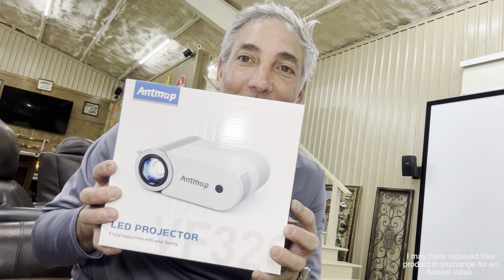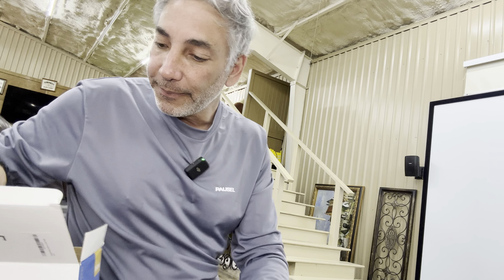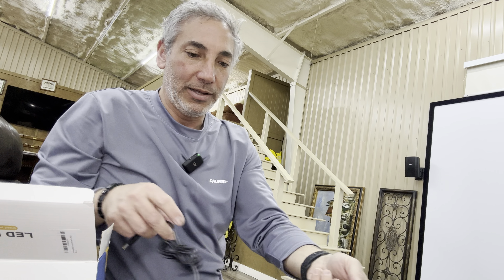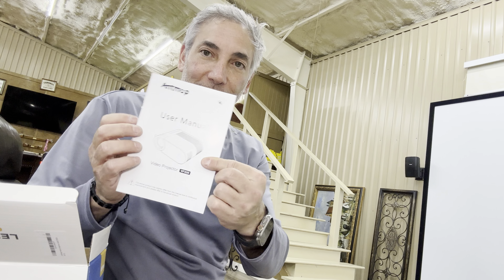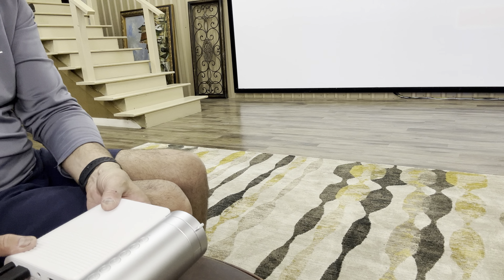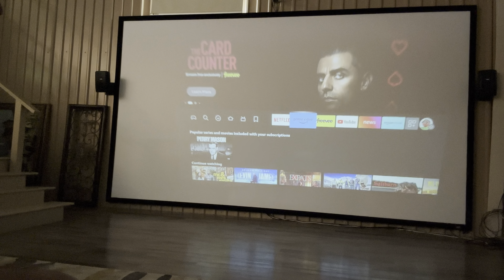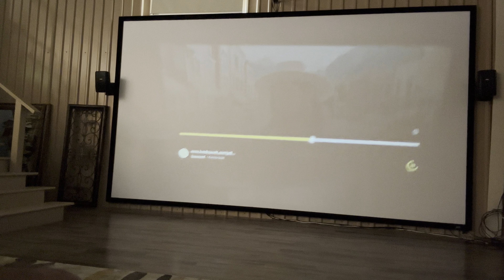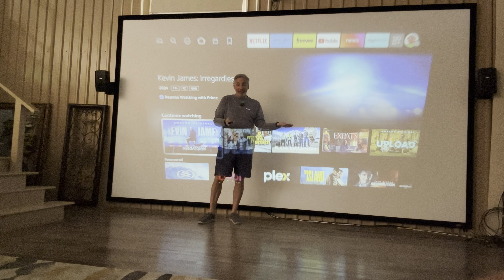LED Projector Review & Unboxing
From Amazon
Projector with WiFi and Bluetooth, antmap Mini Projector for Phone Native 1080P Bluetooth Projector Wireless WiFi Projector Compatible with Phone/Tablet/Laptop/TV Stick/Game Console
Brand: antmap
(AD)